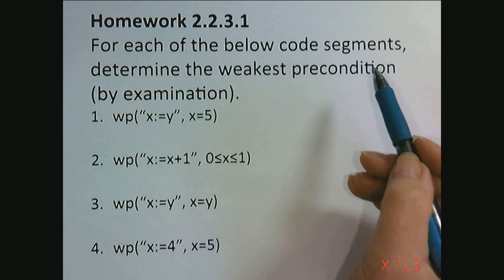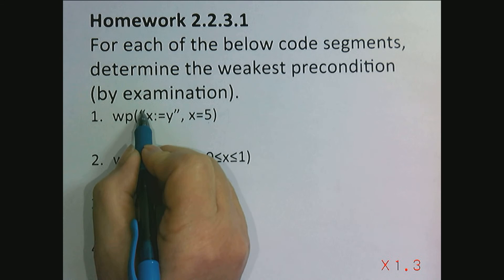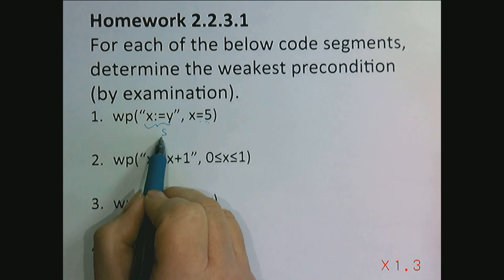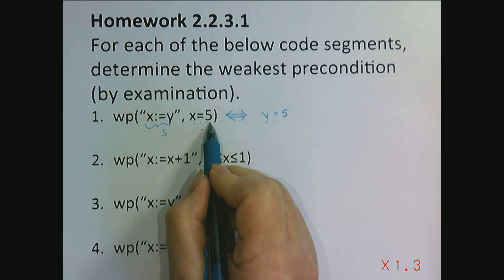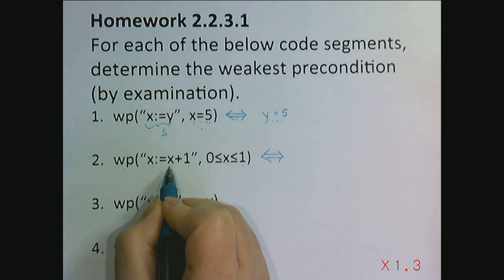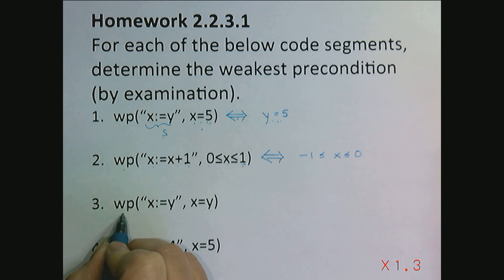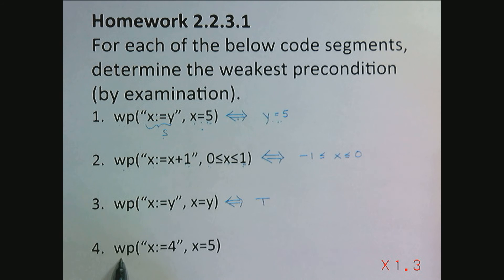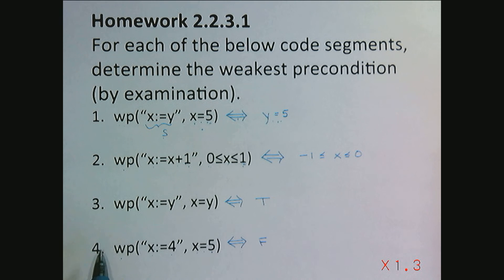LAFF-On 2.2.3.1 Homework